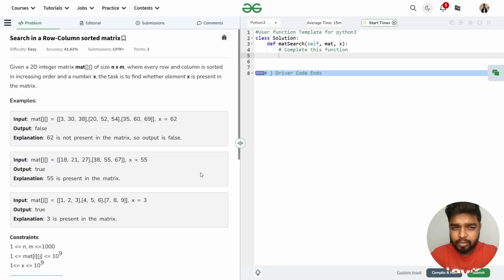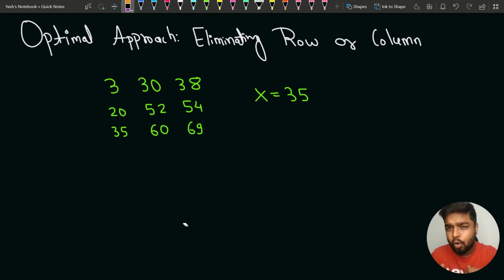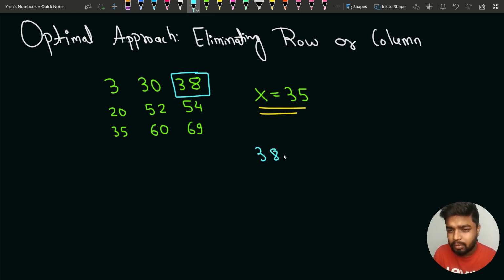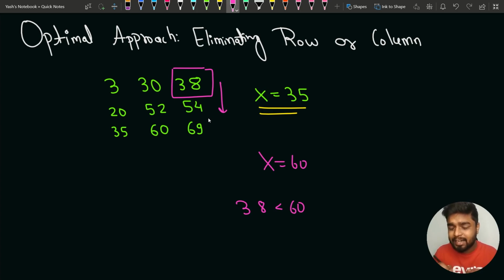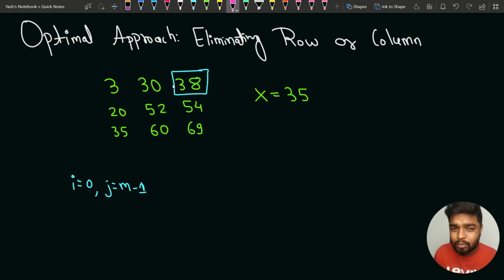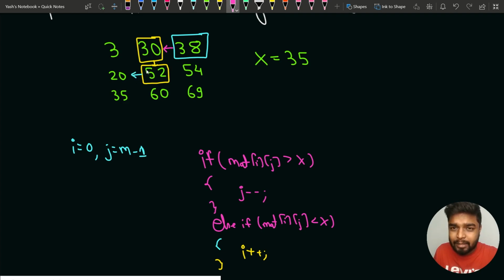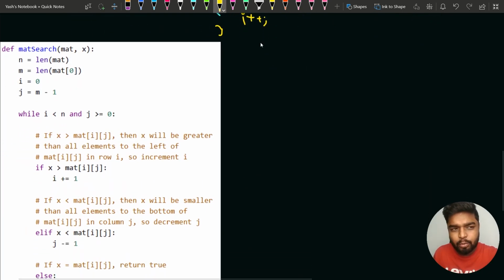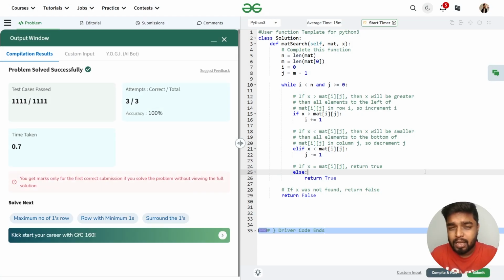GfG 160 | Day- 38 | Search in a Row-wise and Column-wise Sorted | 160 Days Daily DSA Problem Solving